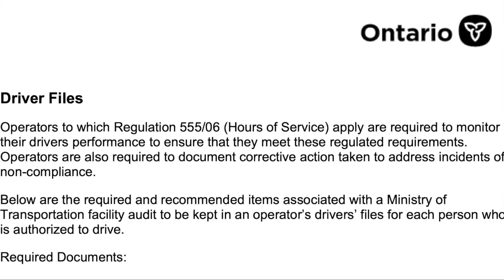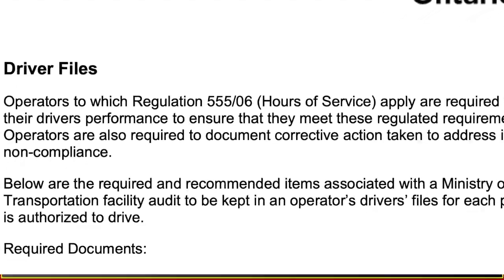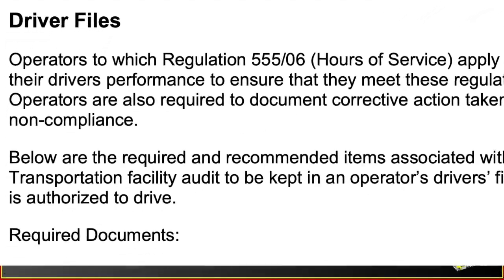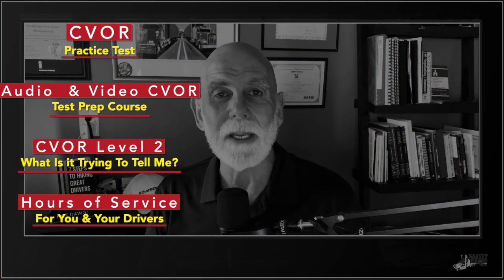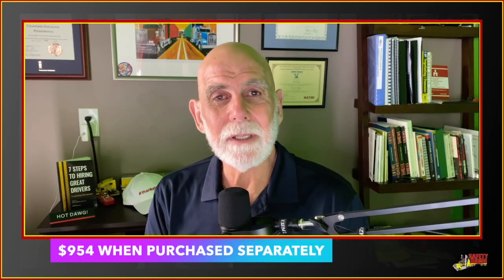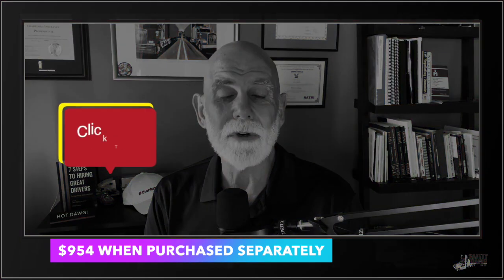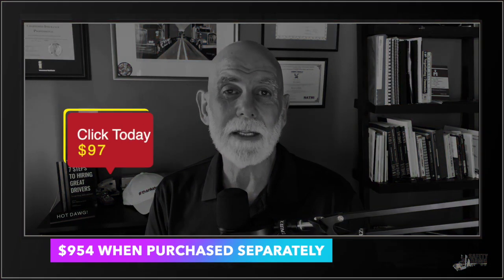CVOR Practice Test Bundle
The easiest & quickest way to start your CVOR Company. It is designed for you Landscapers, Insulation Blowing Companies, Tow Operators, and small trucking startups.

Keeping it Safety Dawg Simple!